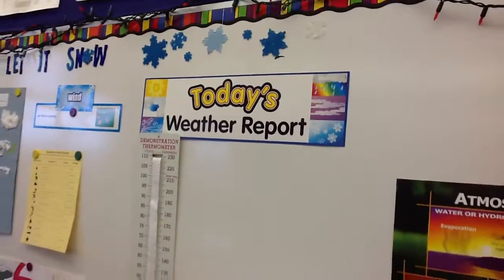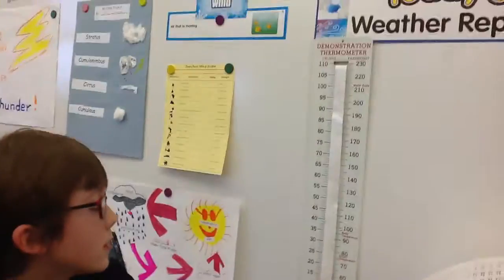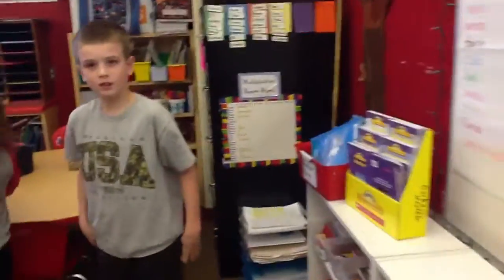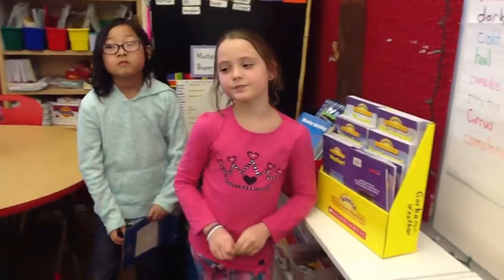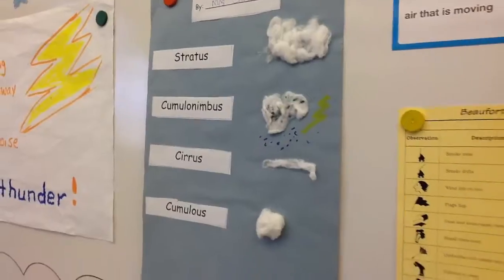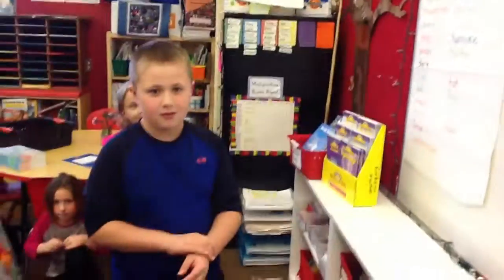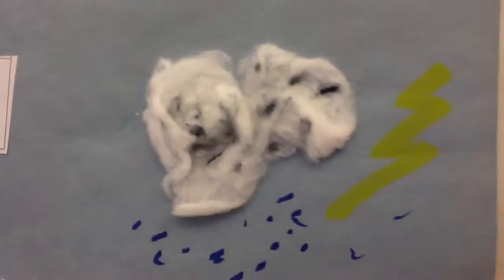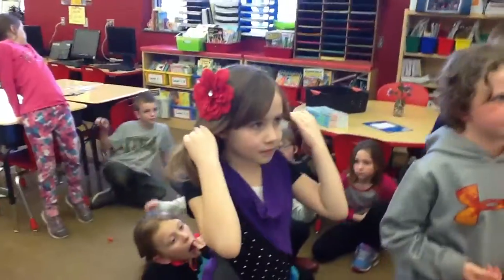2017 Weather Unit!